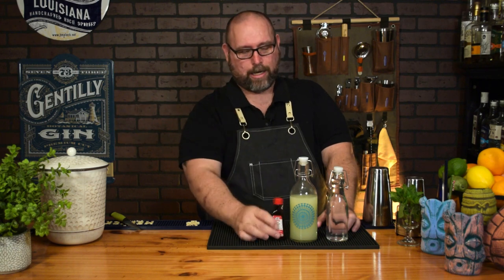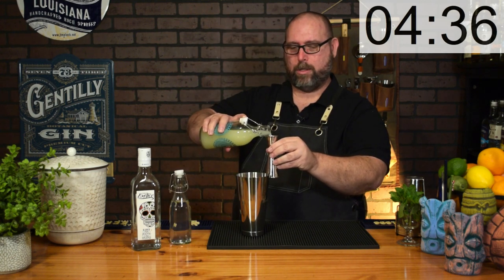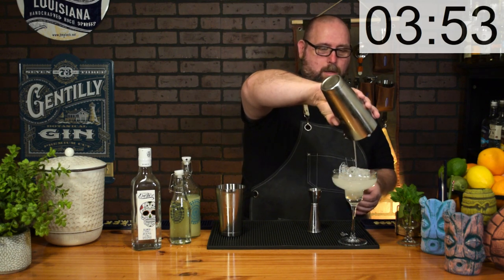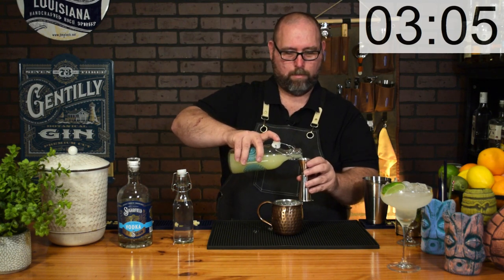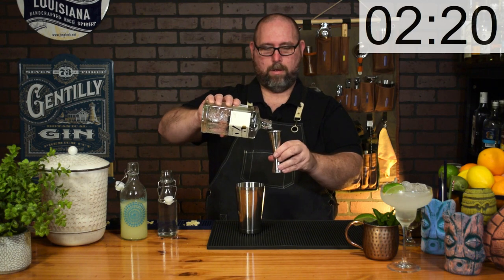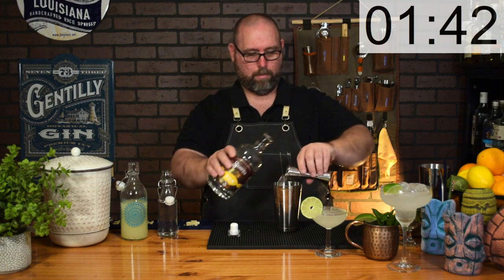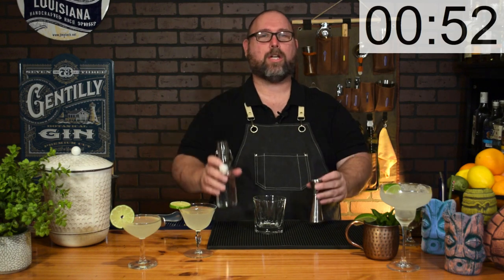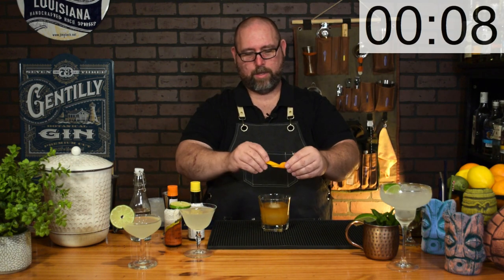5 Keto Cocktails in 5 Minutes - How to Have a Fun Night Out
In this video, I show you how to make five keto cocktails in five minutes.
With the right ingredients, these cocktails will have zero carbs

00:00 Intro
00:14 All the ingredients
01:26 Keto Margarita
02:43 Keto Moscow Mule
03:43 Keto Gimlet
05:18 Keto Old Fashioned
06:24 Carb Counts
06:40 Outro

Save a baby sea turtle, use glass straws!